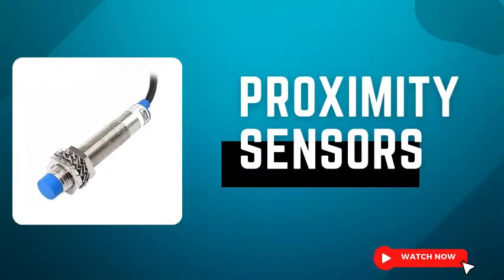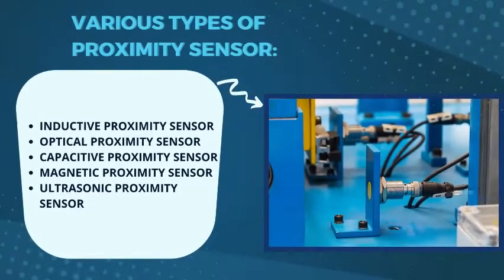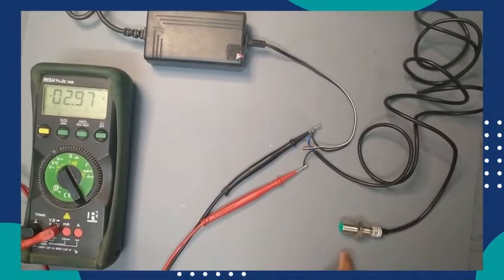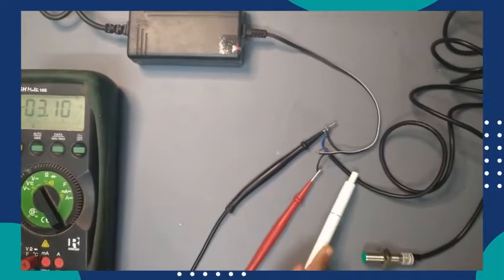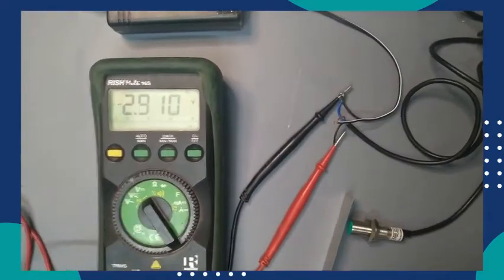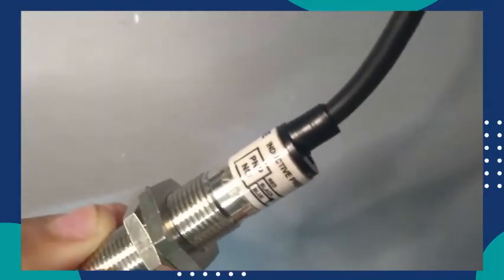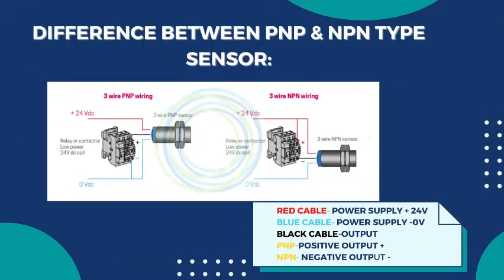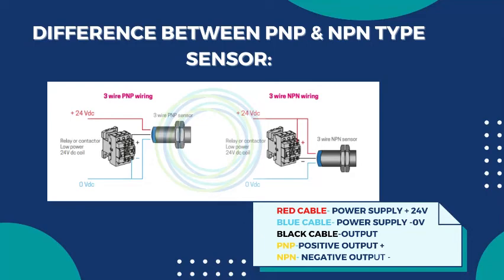Proximity Sensor Working | Inductive proximity sensor | Capacitive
We delve into the fascinating world of proximity sensor working, focusing on the enigmatic inductive proximity sensor.

Have you ever wondered how these sensors work? Well, wonder no more, as we take you on an exciting journey to uncover the secrets behind inductive proximity sensor working.